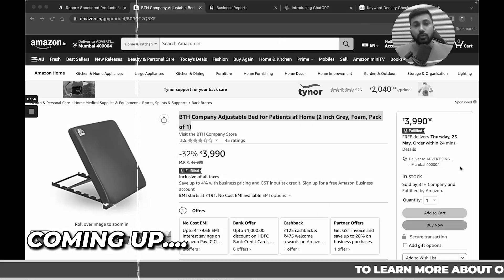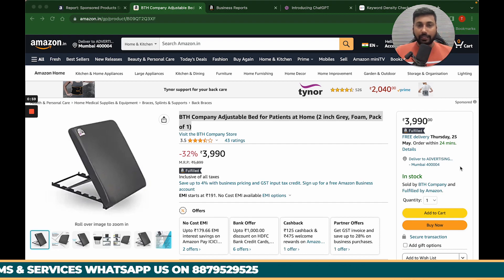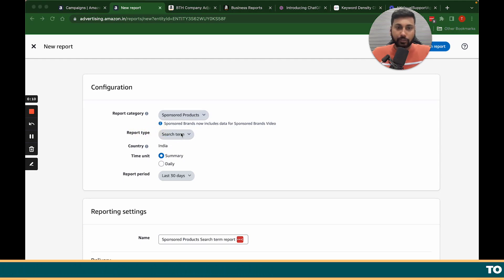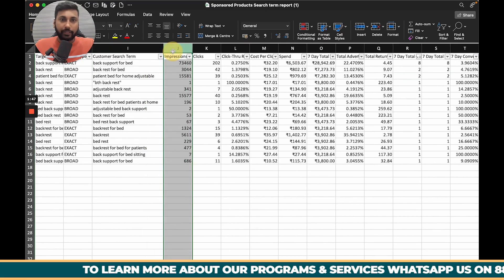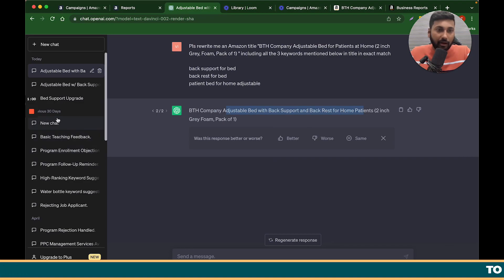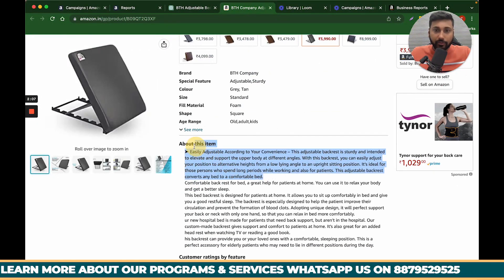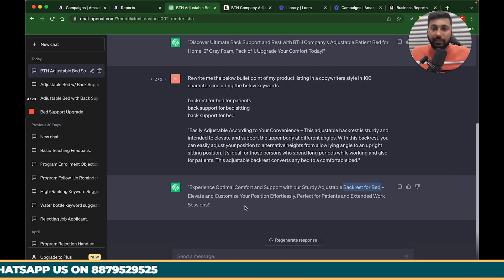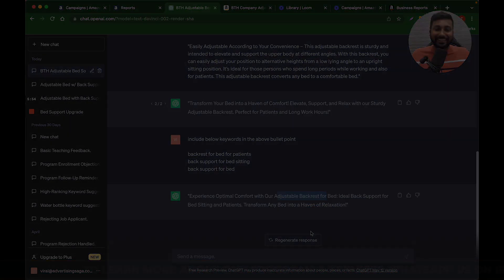Optimizing Your Amazon FBA Listings for Maximum Sales in India 2023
In this video, we will guide you through the process of optimizing your Amazon FBA listings for maximum sales in India in 2023.

Whether you're a seasoned seller or just starting out, these tips and strategies will help you increase your product visibility, attract more customers, and ultimately boost your sales on the Amazon platform.

Don't miss out on this valuable information to take your Amazon FBA business to the next level!

Boost Your Amazon Sales Today

Do You Want to Sky Rocket Your Amazon Sales in 2023?? 🤔
Then,👇👇👇